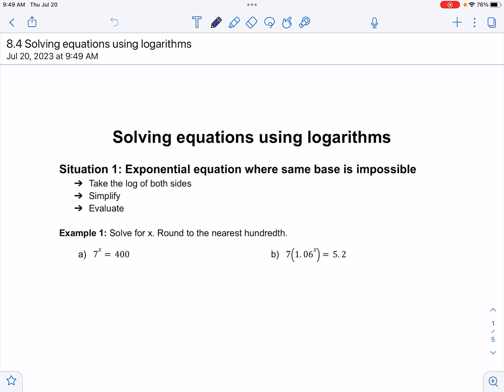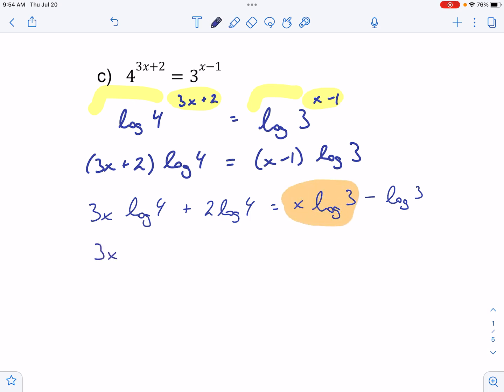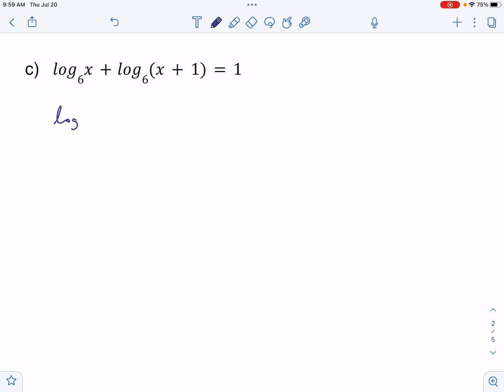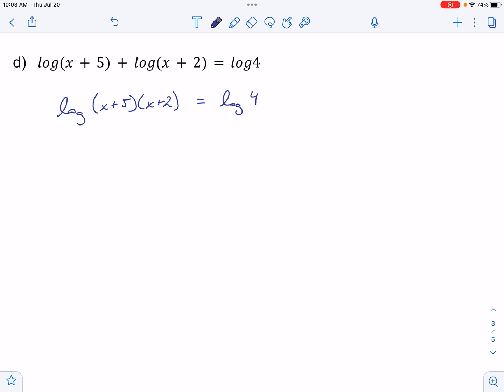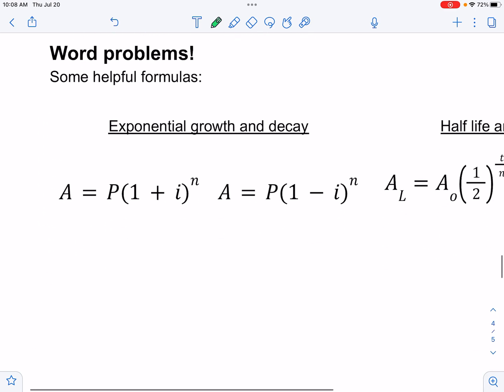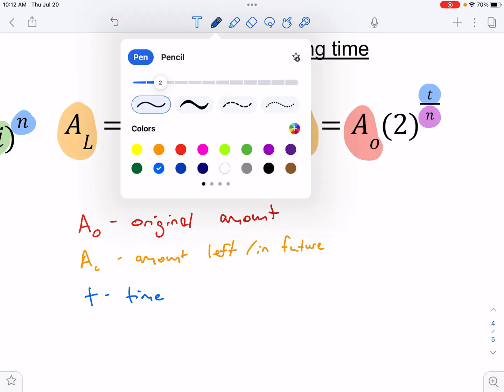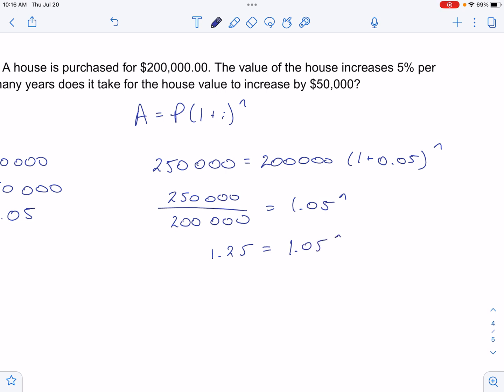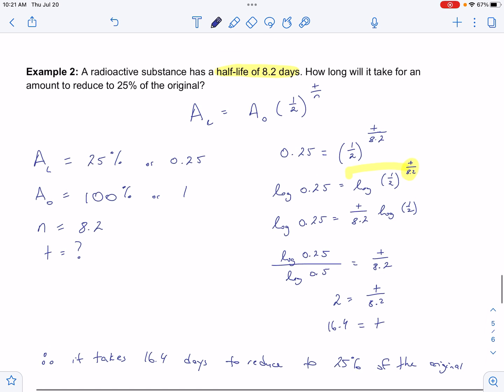8.4 Solving log equations